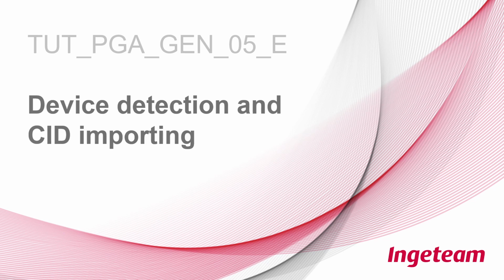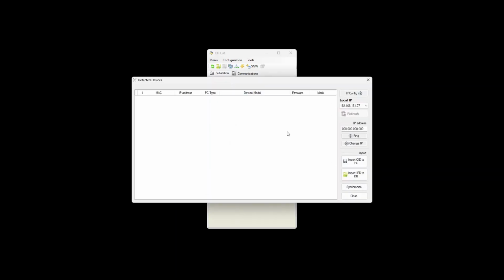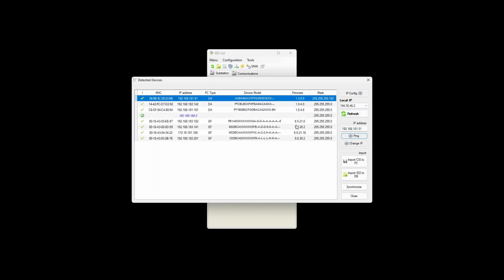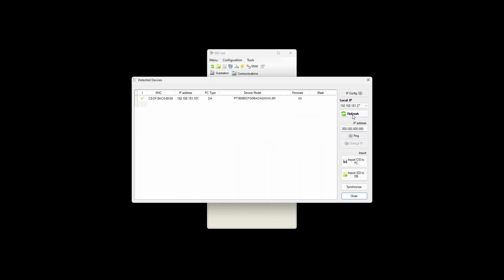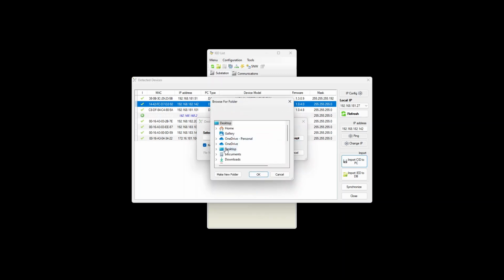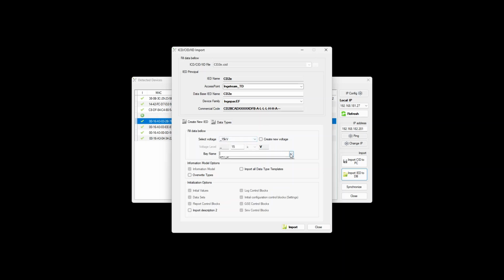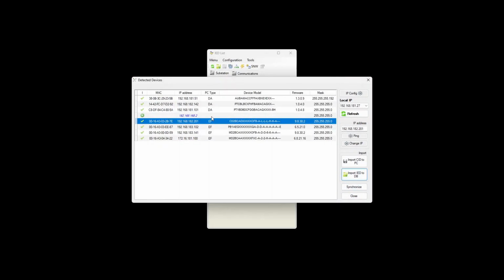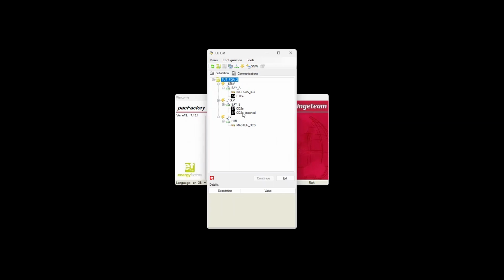05 Device detection and CID importing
Tutorial | Generic | TUT_PGA_GEN_05_E

11.ai